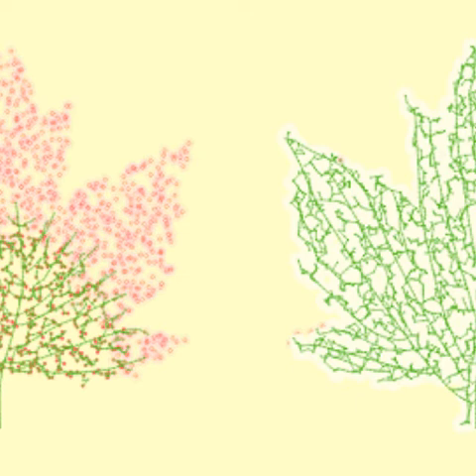Duncan Trussell & Ian Lawton - Evil Wears The Mask Of Its Enemy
Duncan Trussell is an American actor and stand-up comic, known for his appearances on The Joe Rogan Experience podcast and Joe Rogan Questions Everything.